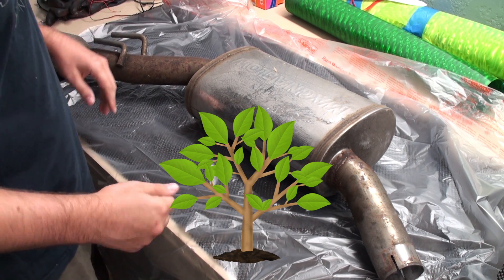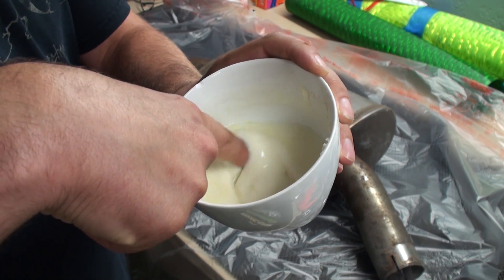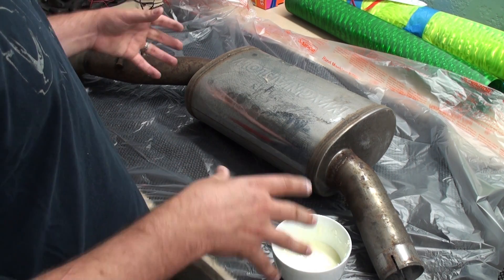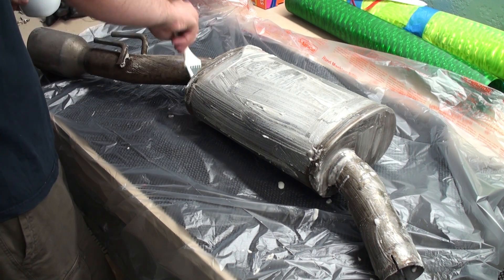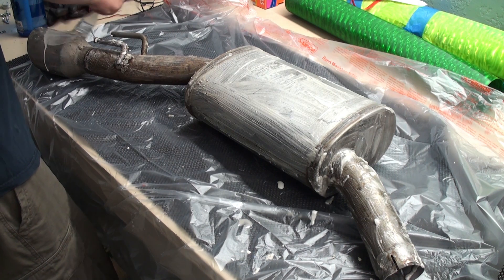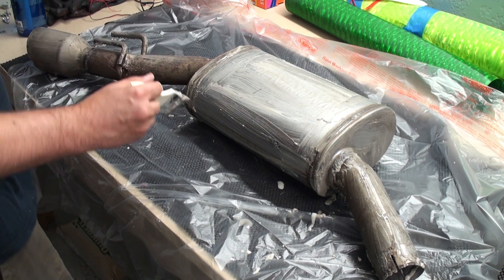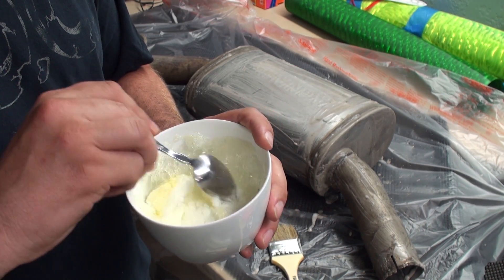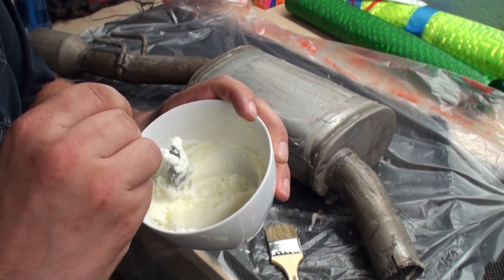Baking Soda and Lemon Juice for Rust Removal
UPDATE: For those wondering about the logic behind an acid and base together... H+ protons from the citric acid (lemon juice) break the oxygen bonds of rust (iron oxide) to the metal. This forms OH- ions, which cause the pH to go up. Baking soda (sodium bicarbonate) acts as a buffer, keeping the pH lower and better for that chelating action.

I heard baking soda (sodium bicarbonate) and lemon juice on rust seems to break down the corrosion and make it removable. My results agree with that hypothesis. Not much more is required other than time and good old fashioned elbow grease. I've also added some water along the way since some people have said the lemon juice doesn't make that much of a difference.

These mufflers were from Magnaflow for the 2005 Pontiac GTO X-Pipe setup. They're 2.5" and I was upgrading to a custom 3". The whole setup ended up selling and I got a good price for it. So, for me, this was well worth the effort.

Hosted by Rich Tornetta